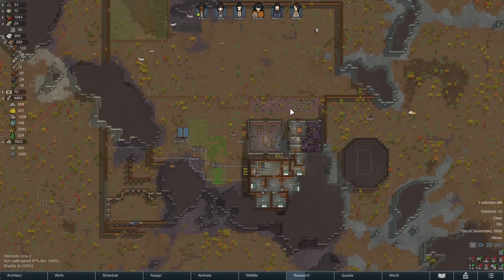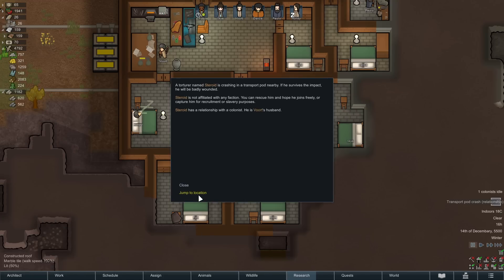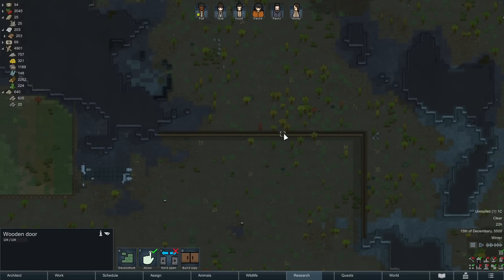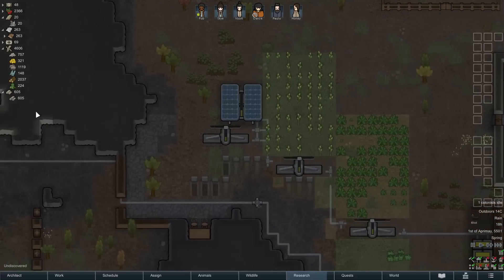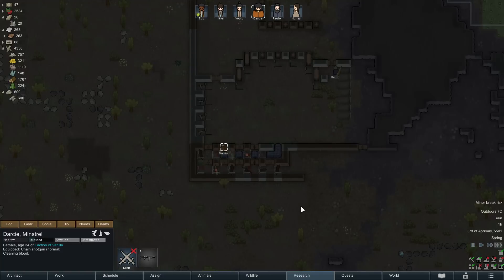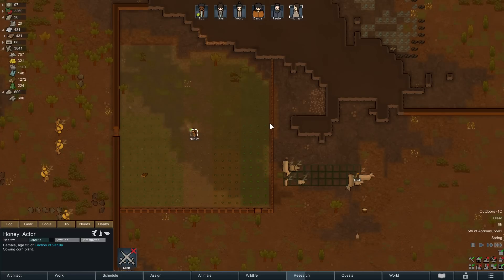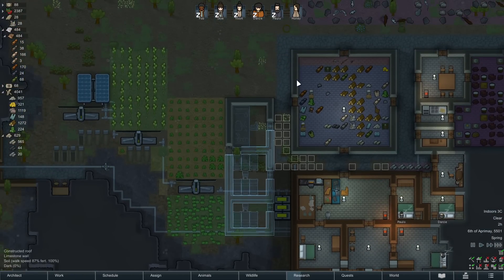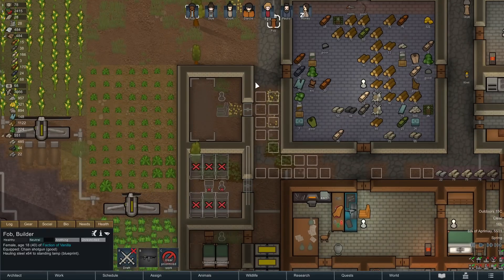Beginner-Friendly Vanilla RimWorld - Ep 11 (No Mods, No DLC!)